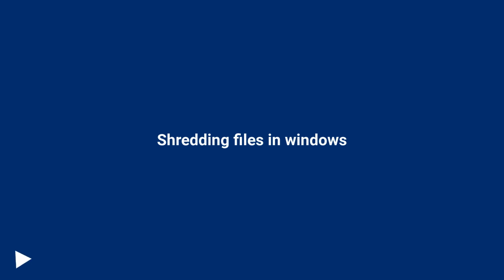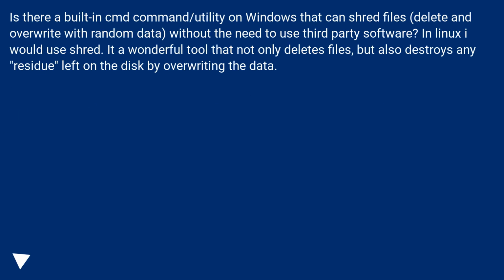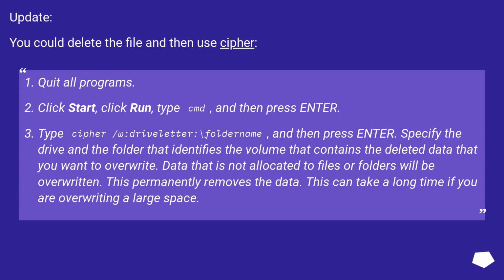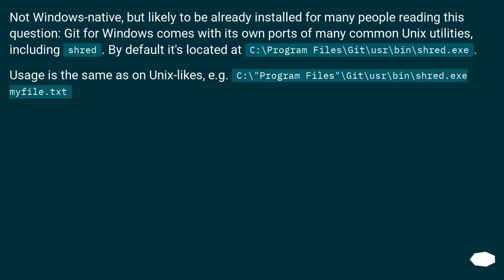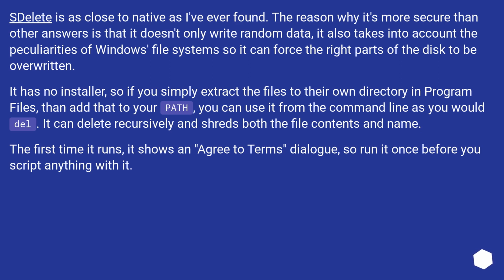Shredding files in windows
Chapters
00:00 Question
00:33 Accepted answer (Score 13)
02:50 Answer 2 (Score 9)
03:13 Answer 3 (Score 4)
03:56 Answer 4 (Score 2)
04:42 Thank you